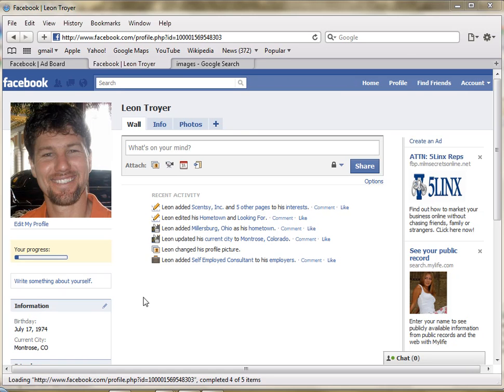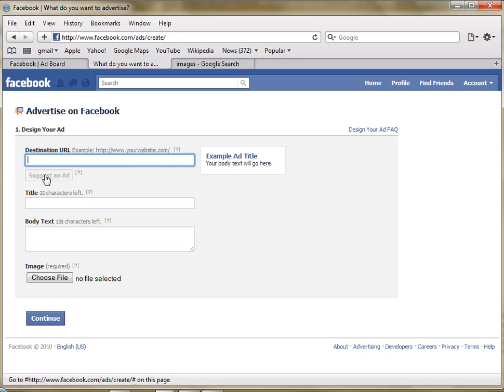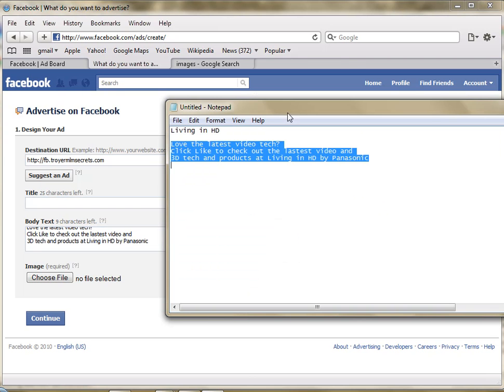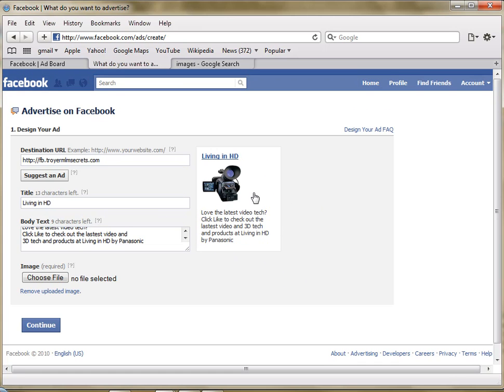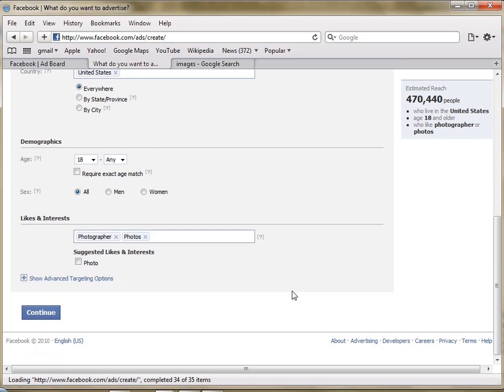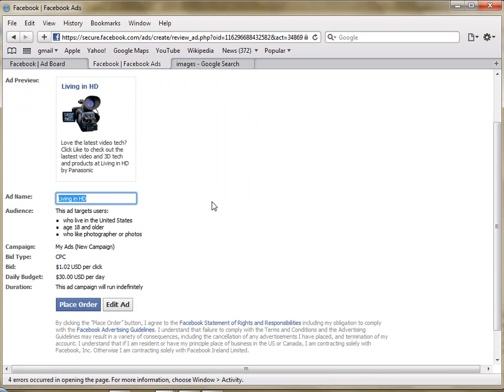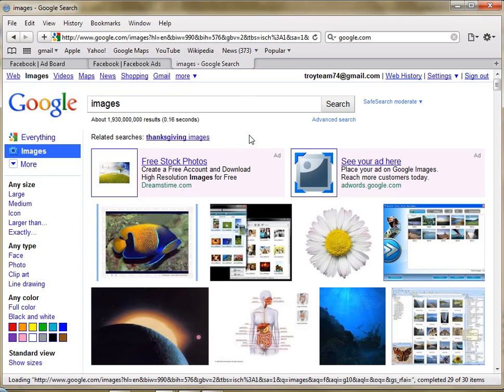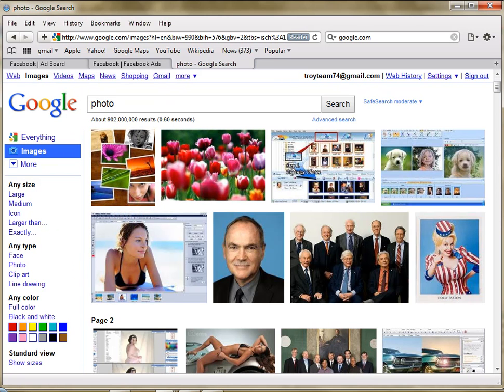How to Advertise on Facebook {Step By Step Guide}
by step tutorial video on how to advertise on Facebook using pay per click (PPC) ads. Perfect for any marketing professional or smalll business.